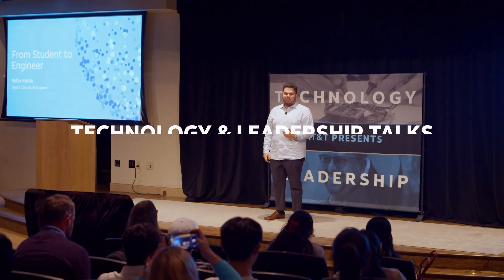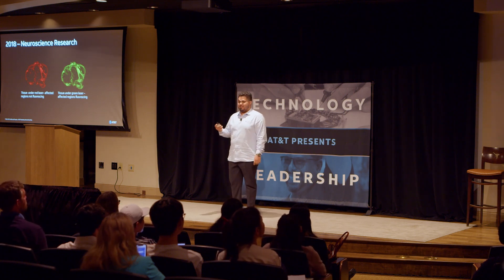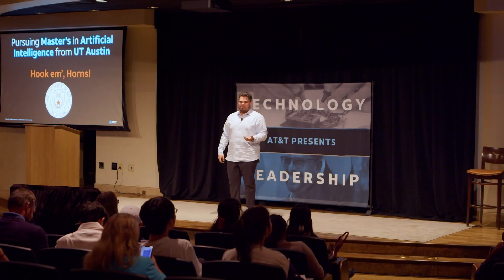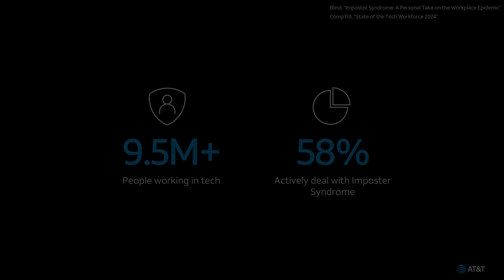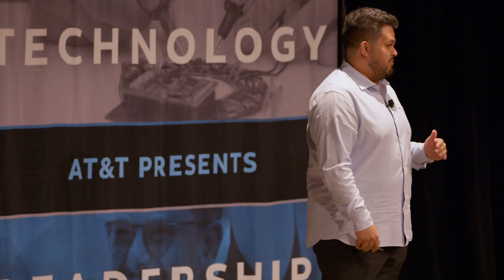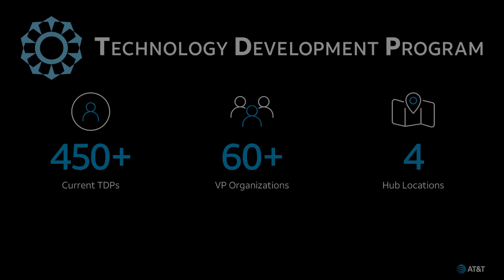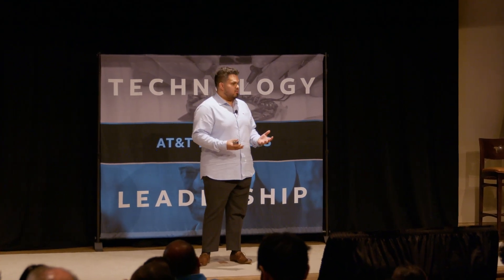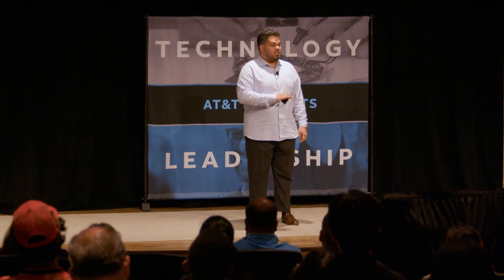AT&T Presents - Technology & Leadership Talks, Rafae Pasha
Rafae Pasha, Sr. Data & AI Engineer
During the AT&T Presents technology and leadership session at the University of Texas at Austin, Rafae Pasha, AT&T Sr. Data & AI Engineer, shares his career journey, how he overcame early challenges and how his love of Data and AI helped him transition from an interest in a medical career to data engineering. In AT&T Presents, employees share with external audiences of mostly college students their career journeys and challenges and highlights of the work they are doing in Data and AI.

At AT&T, we believe that Connecting Changes Everything.  And we love connecting you to the people, passions and experiences you love most. That means bringing you exclusive content with your favorite athletes, artists and celebrities, tutorials, product demos, new device features, and more stories from the heart of AT&T.